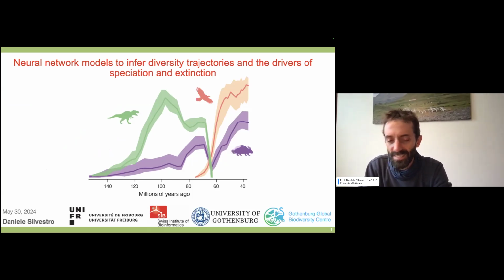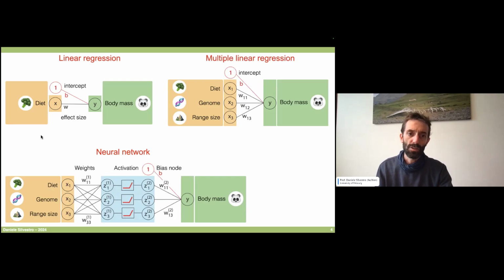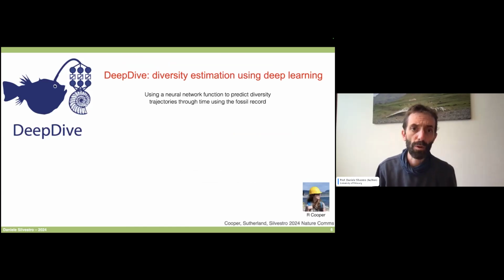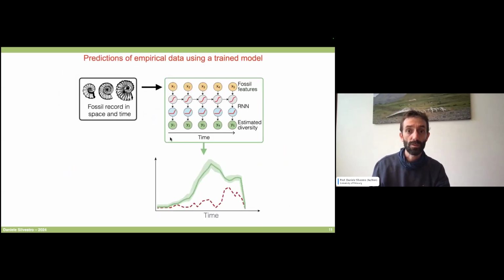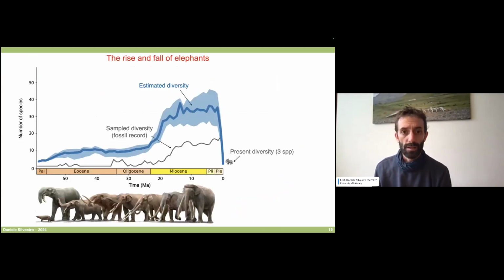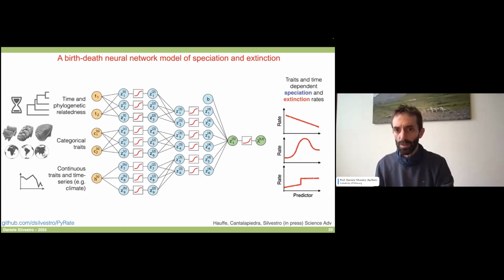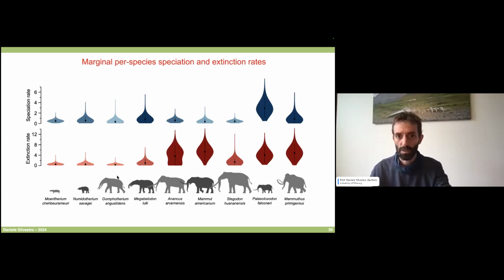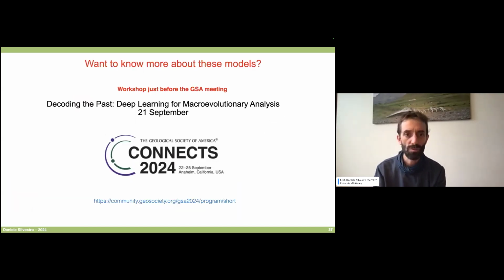Palaeoverse Lecture Series: Prof. Daniele Silvestre - Neural network models to infer diversity...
Speaker: Prof. Daniele Silvestro (University of Fribourg)
Title: "Neural network models to infer diversity trajectories and the drivers of speciation and extinction"